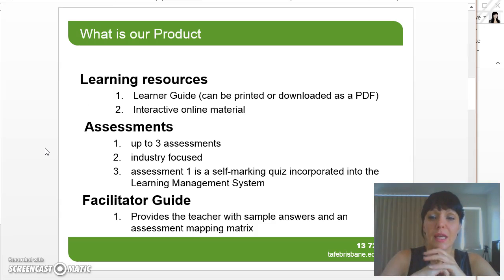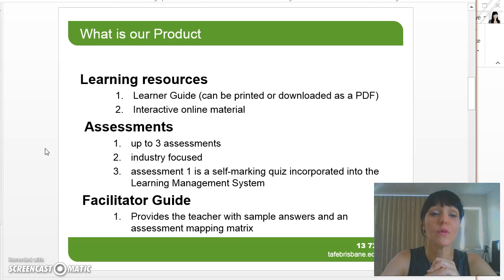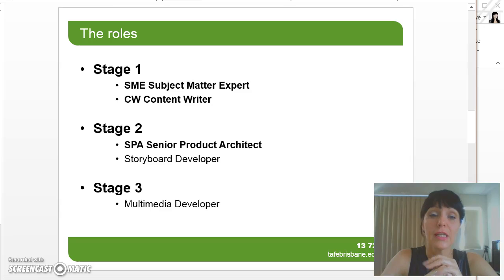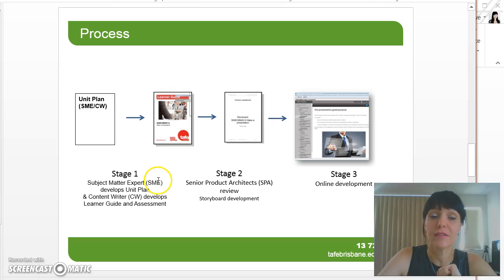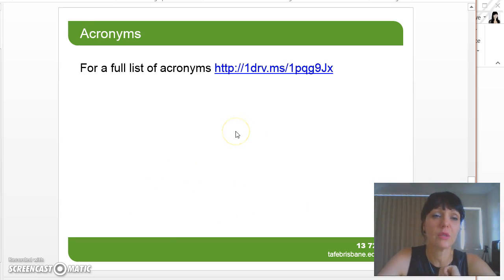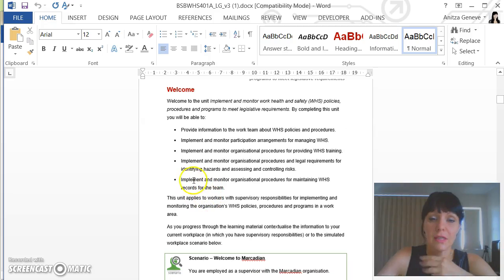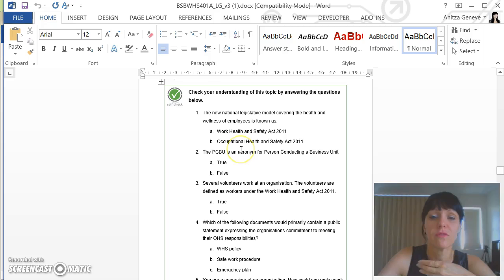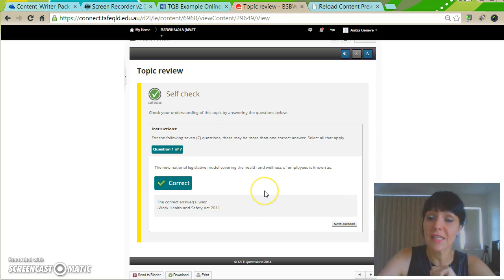Product Development - Induction overview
An introduction to TAFE Queensland Brisbane Induction Video Series